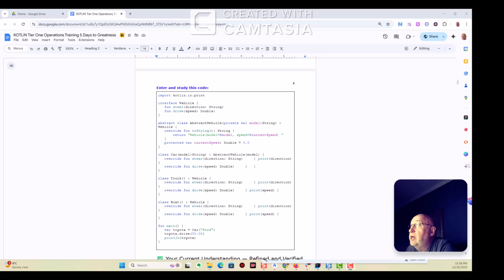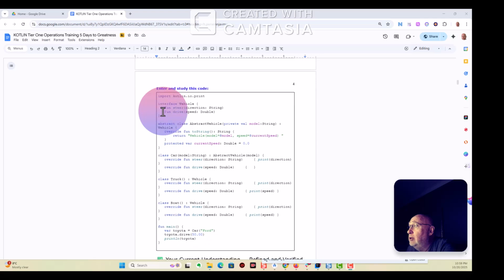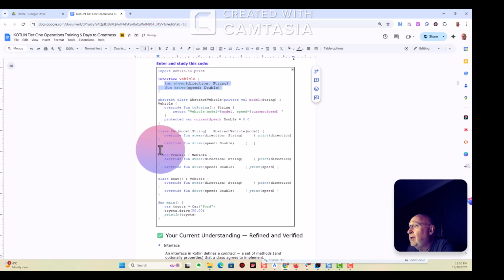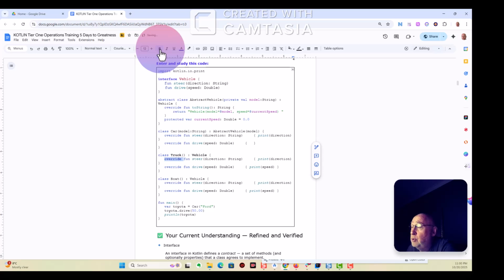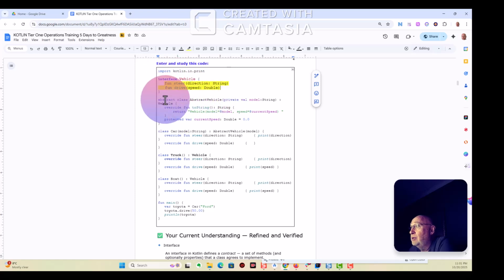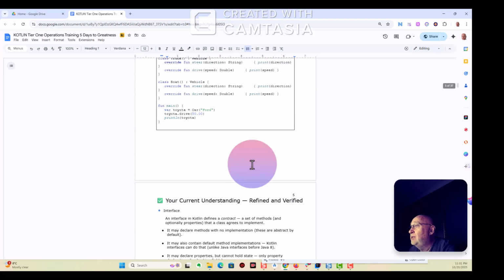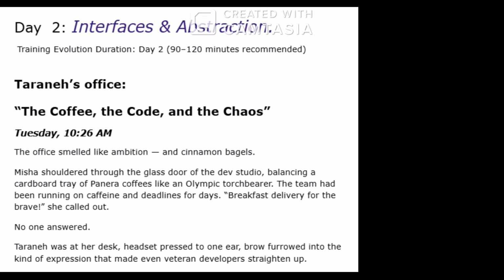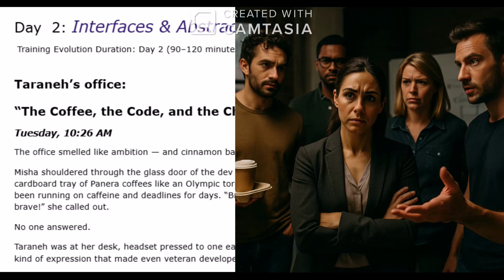Day 2 of 5 Days to Kotlin Greatness